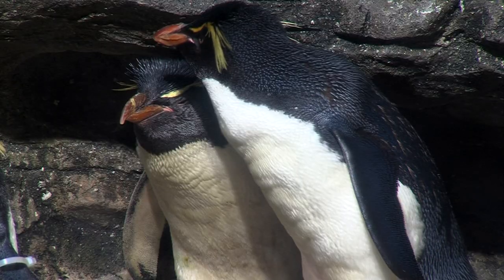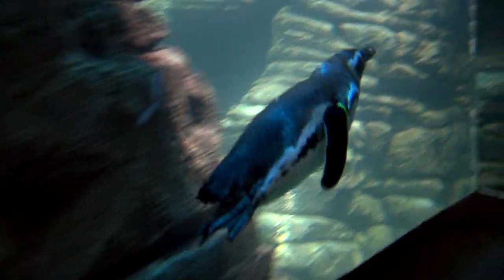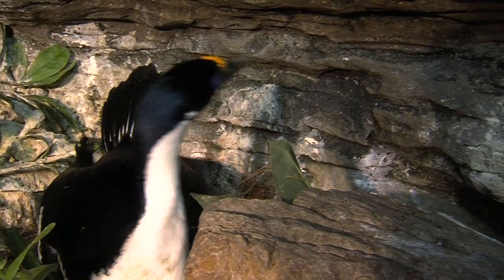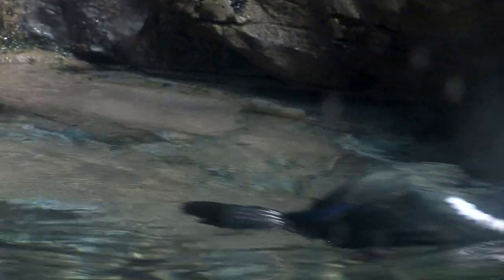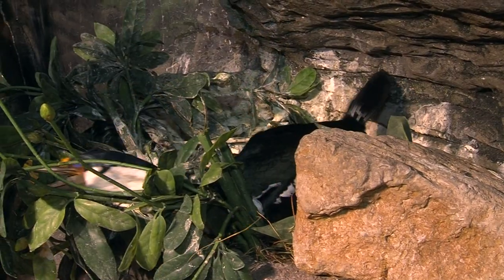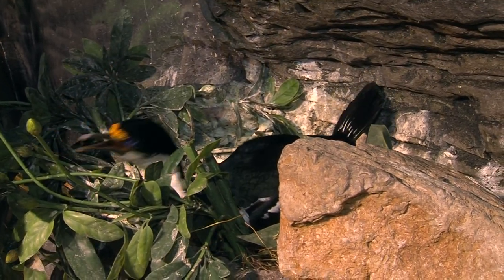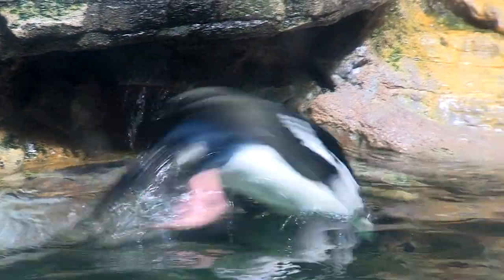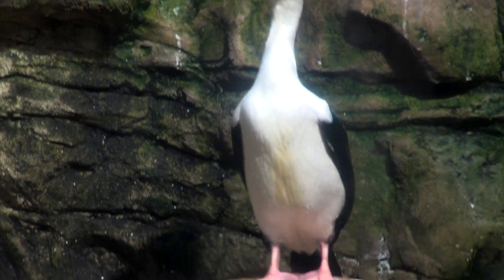Blue-eyed Cormorant - Cincinnati Zoo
Thane Maynard talks about a bird that might seem out of place with the penguins.